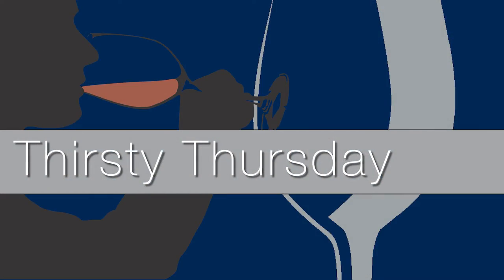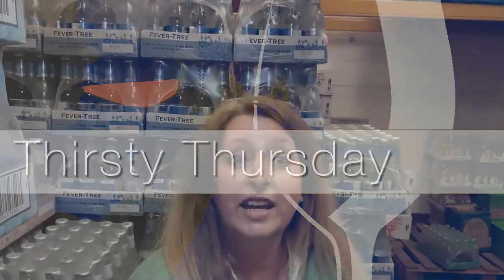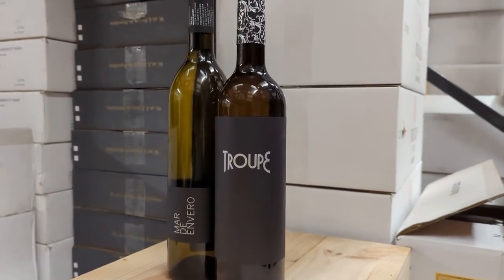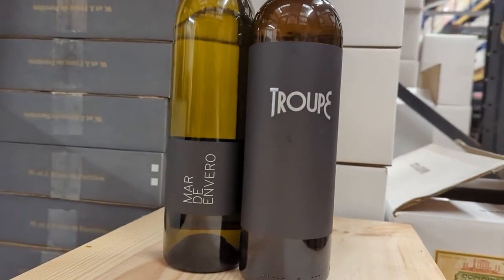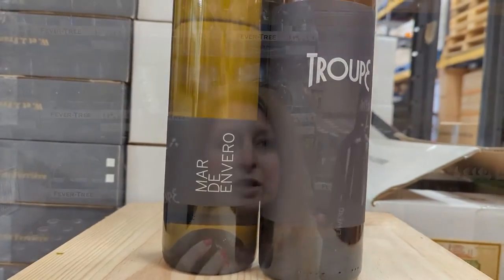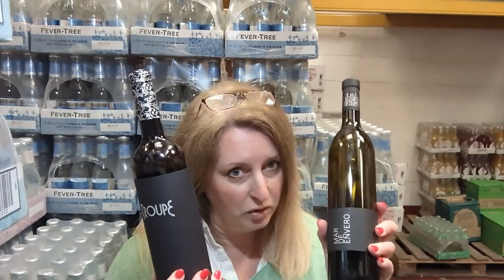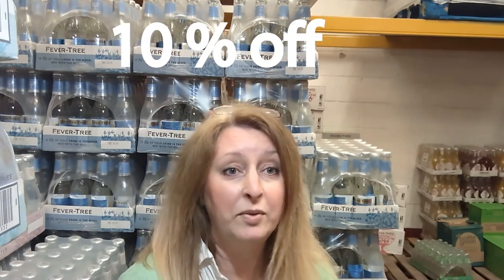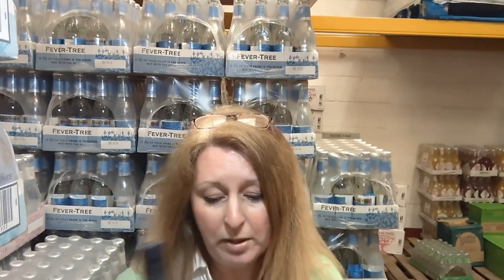Albariño week! Mar de Envero Troupe & Mar de Envero Albariño wine recommendation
The General Wine Company, Mar de Envero Troupe & Mar de Envero Albariño from Rias Baixas, Galicia, Spain, which one should I choose to go with my lamb tagine?

Troupe Tasting Notes:  Straw yellow with shades of green. Good aromatic intensity. Presence of stone fruits like peaches and mangos. Hint of pear, passion fruit and lychee skin. Subtle aroma of rose petals. Nice attack, fresh, with good acidity and a balanced, citric aftertaste with a hint of pink grapefruit.  Medium mouth feel, just stunning!

Mar de Envero Albariño Tasting Notes:  Clear, bright, yellow pale colour with hints of gold.  Highly intense fruity and flowery aromas with easily found hints of apple, pear, grapefruits and aromatic herbs. Easy to drink, fresh, tasty with an elegant creaminess of the lees, balanced and persistent with fruity shades. Great wine with strong personality.